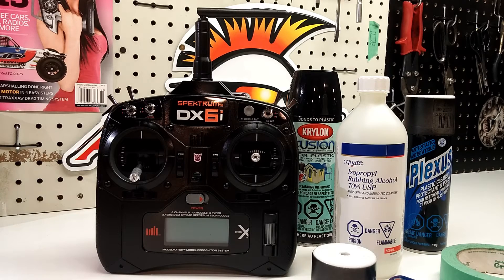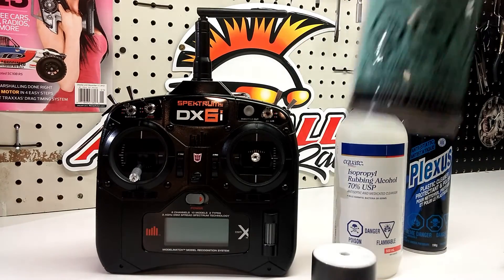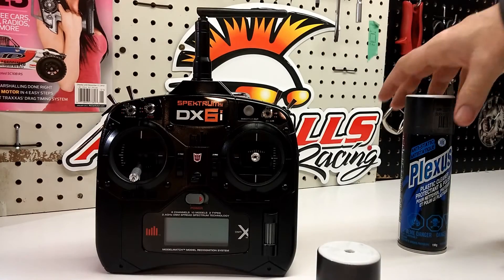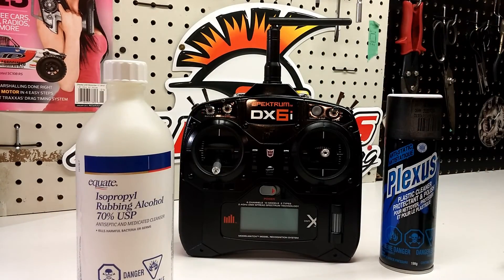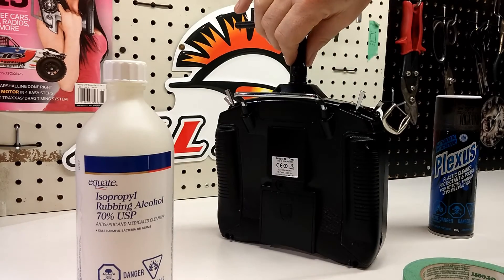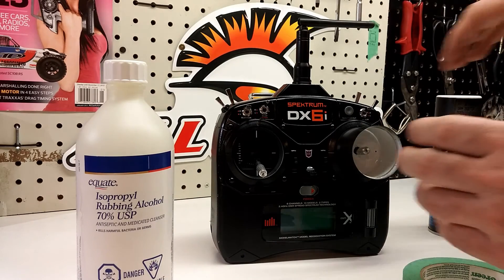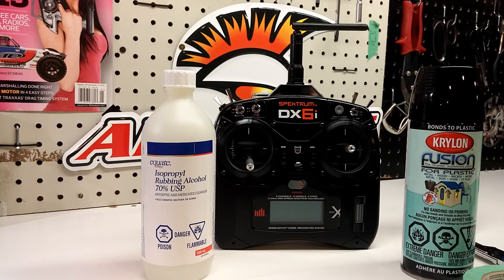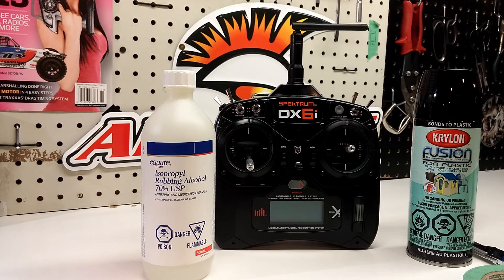How To Paint RC Controller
This is just a short video on how to paint an RC controller.  See the link below on how to paint a Mad Max style RC car body.

Asplenia.